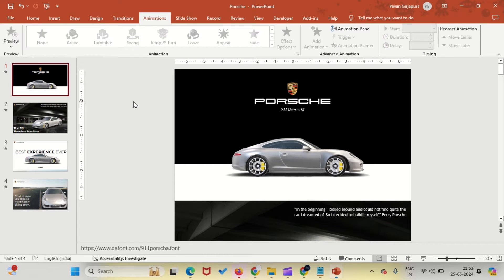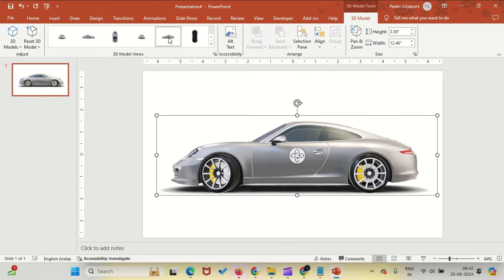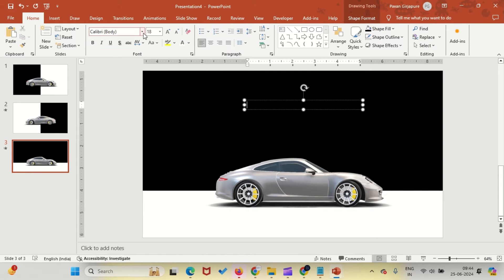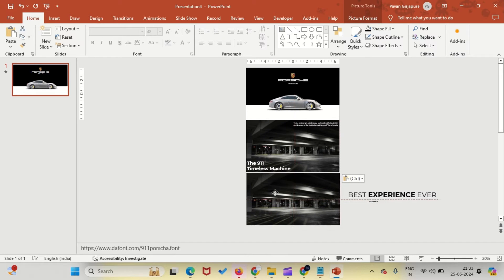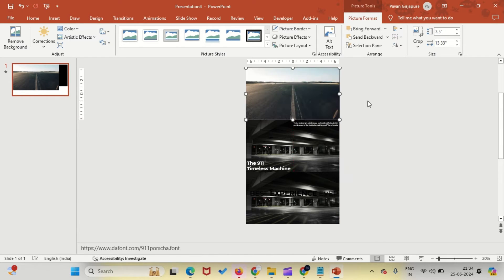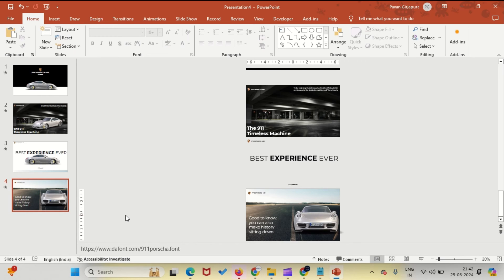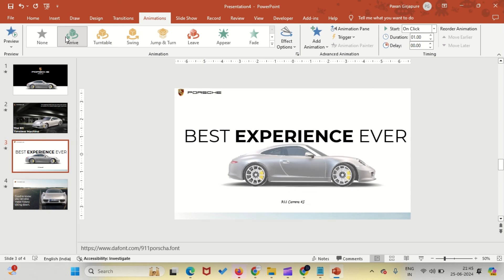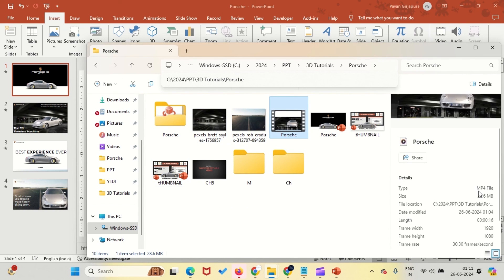PowerPoint 3D Animation Tutorial Porsche Model and Morph Transitions | Parallax effect 🎬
Explore the world of 3D animation in PowerPoint with our comprehensive tutorial on creating Porsche animations:
🌟 Step-by-step guidance on sourcing 3D models
🔧 Mastering morph transitions for seamless animations
🚗 Recreate a dynamic Porsche 911 animation from scratch
🎥 Export your presentations to video files effortlessly

By the end of this 16+ minute course, you'll have the skills to produce professional-grade presentations with engaging animations and the ability to export them seamlessly to video formats.